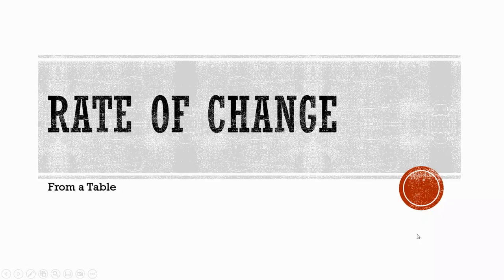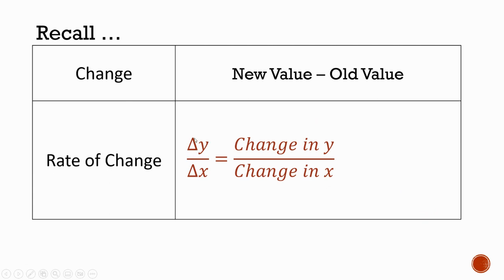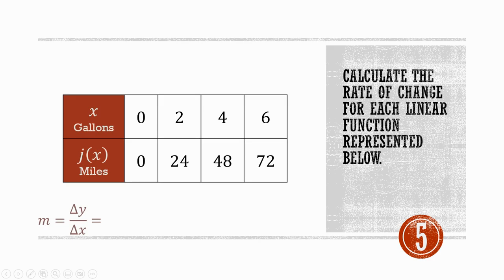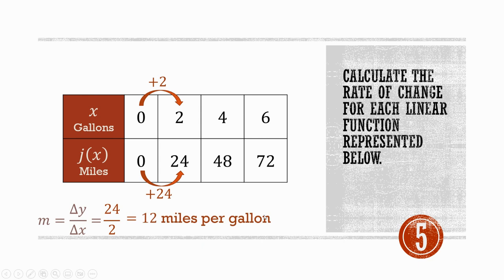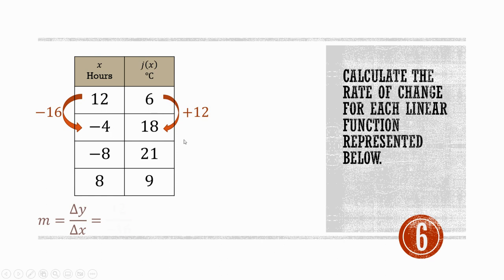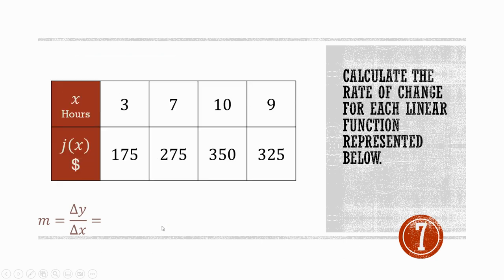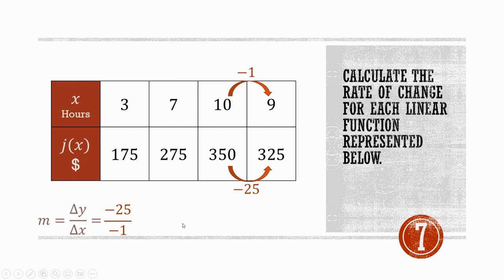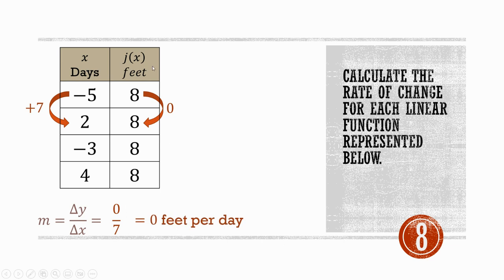Rate of Change from a Table